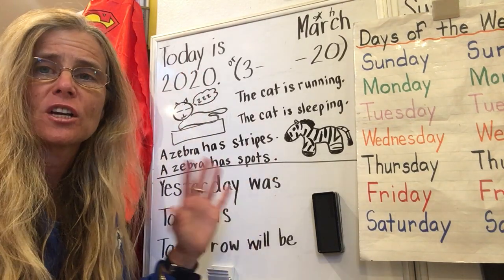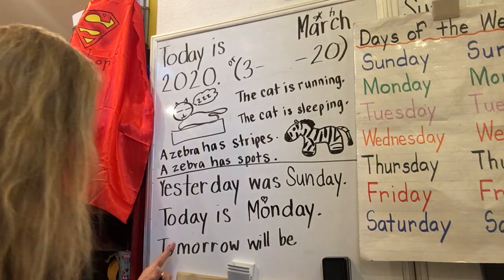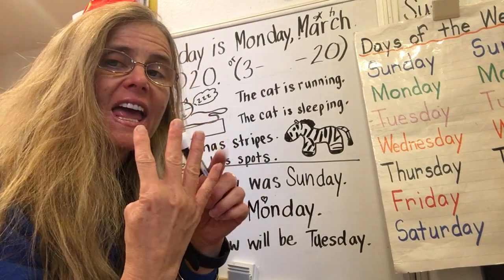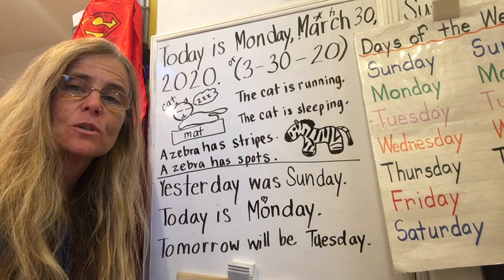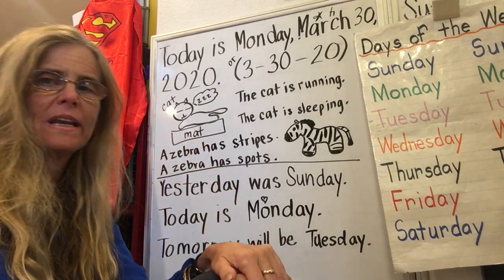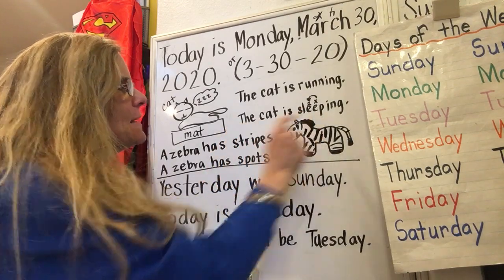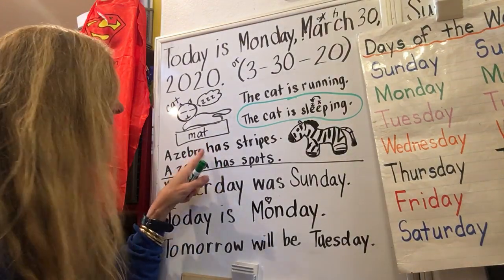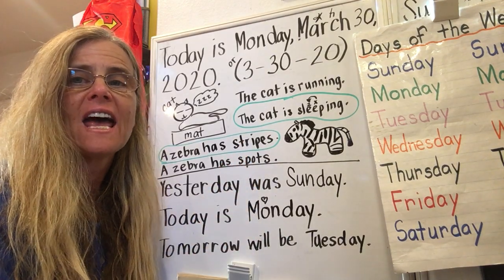Daily Calendar March 30,2020 with context clue based sentences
Day, date and match the illustration to the sentence. Using context clues.